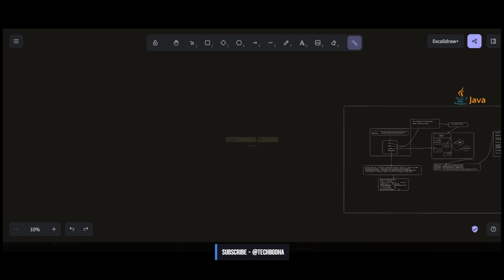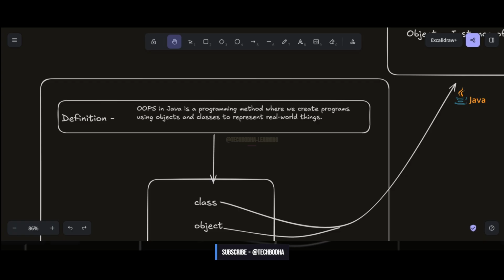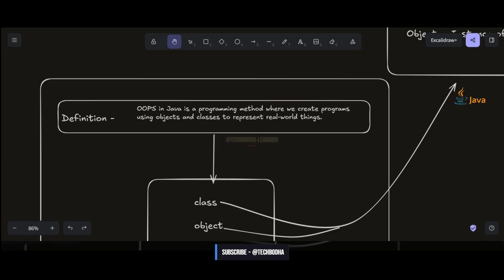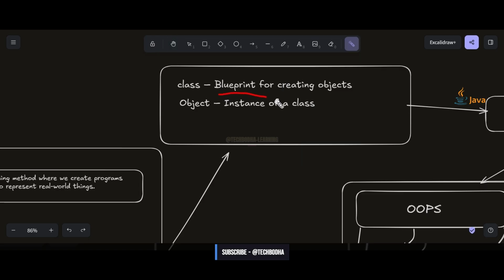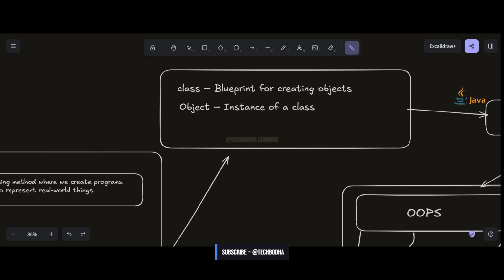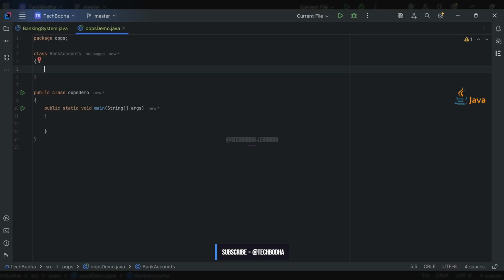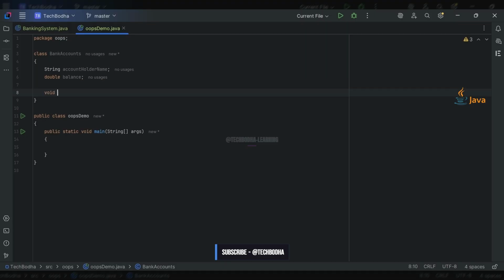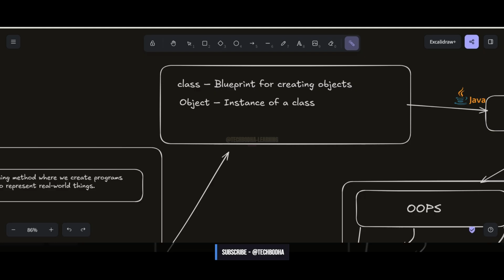Java OOP Concepts Part 1 | Class, Object| Java Interview Series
* Why OOP?
* Class
* Object
* Constructor
* this keyword
* Memory concepts
* Real-world examples